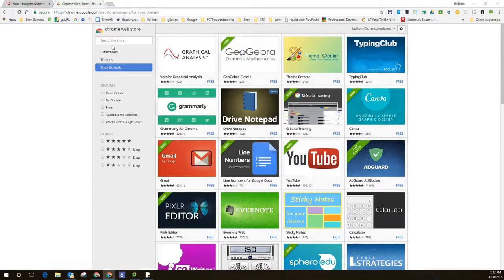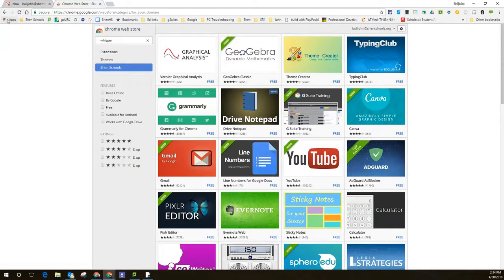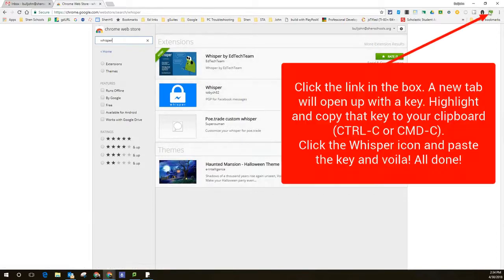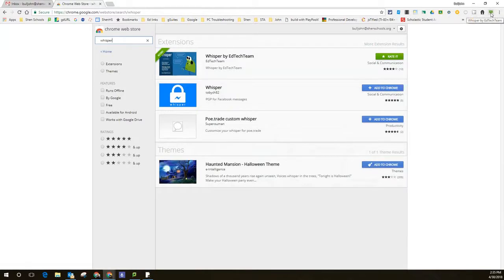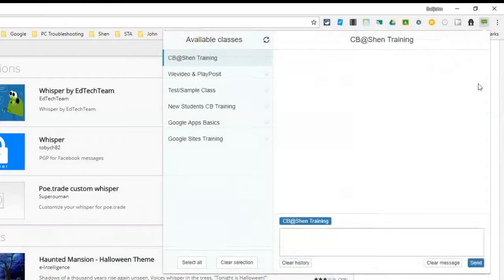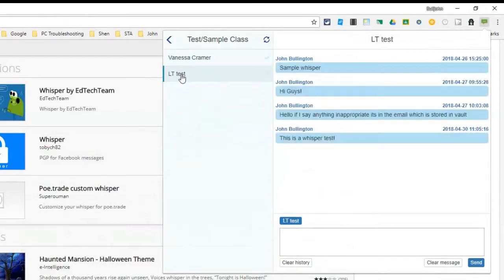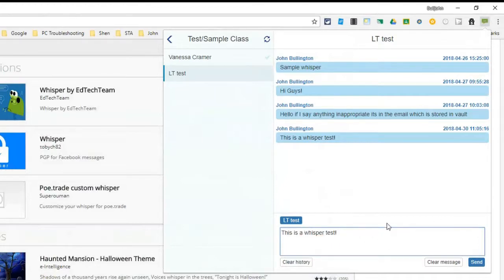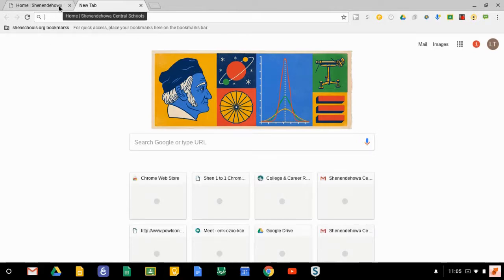Whisper Chrome Extension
This is a chrome extension tutorial for my teachers here at Shen.